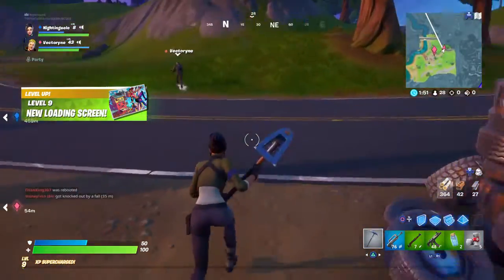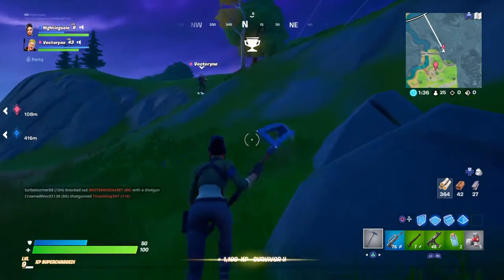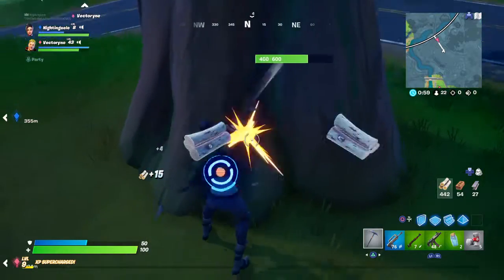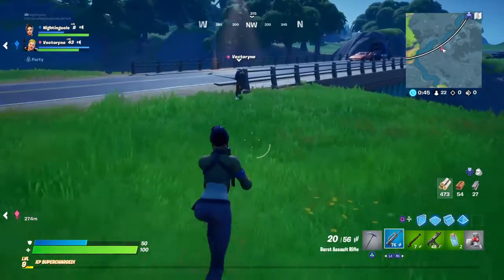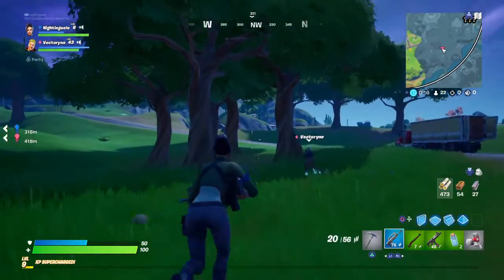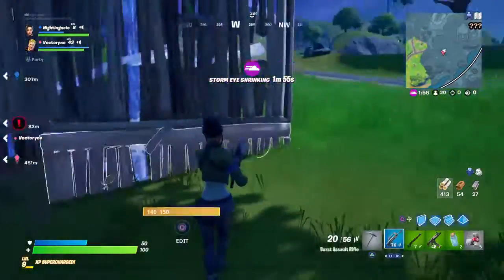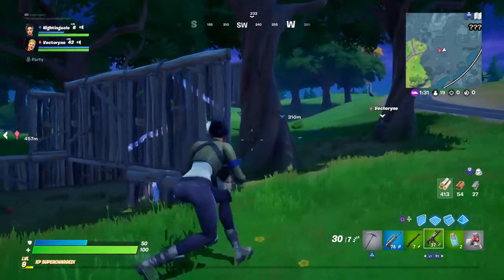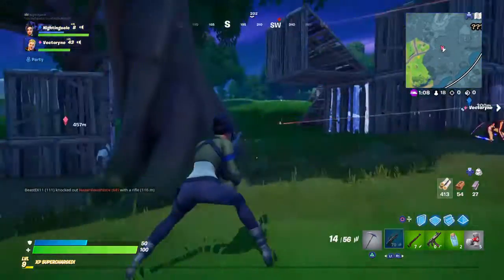Fortnite - "Oh! A tree!" and trying to fight on my terms x_x